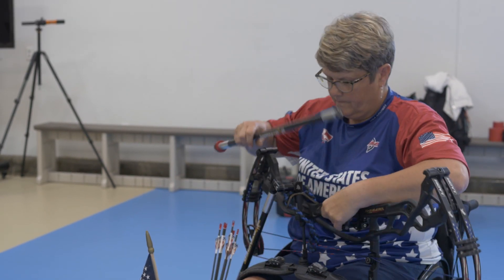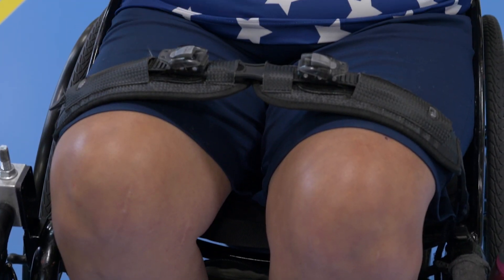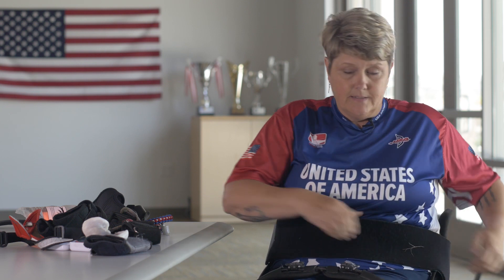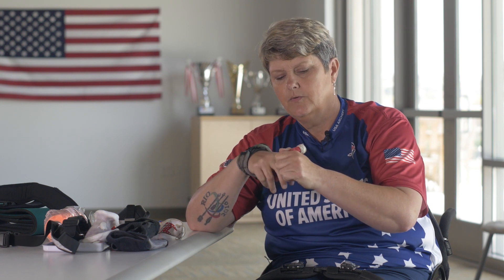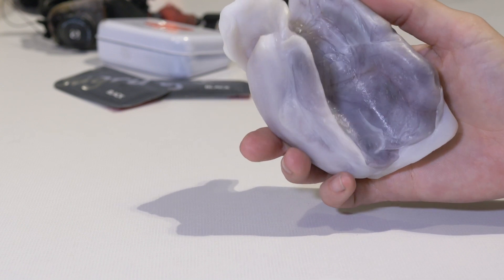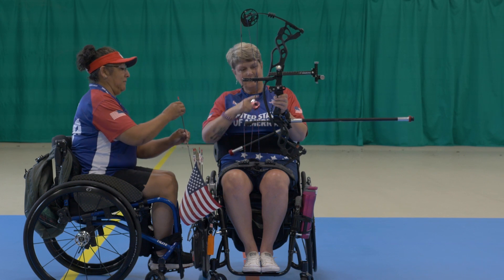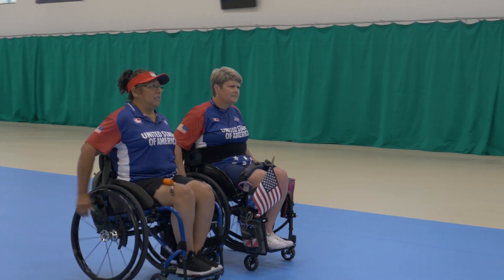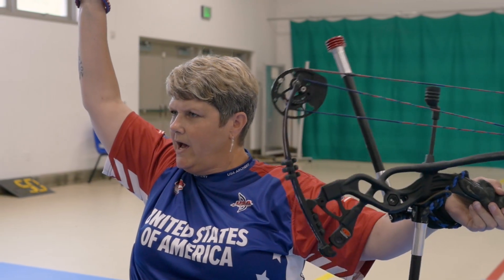Shooting from a Wheelchair with Lia Coryell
USA Archery partnered with Move United, and through generous grant funding from the VA Adaptive Sports grant Program, we created this video to teach one way to shoot a compound bow from a Wheelchair. Learn from Paralympian Lia Coryell!